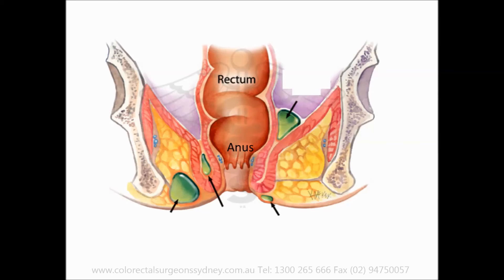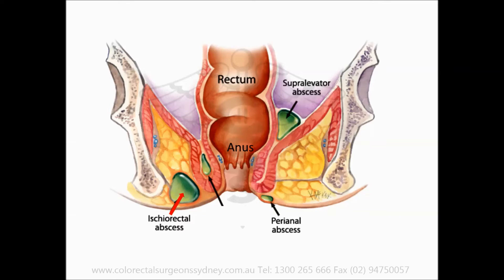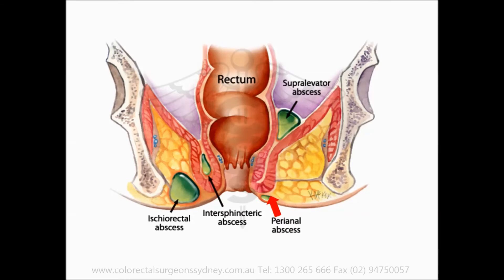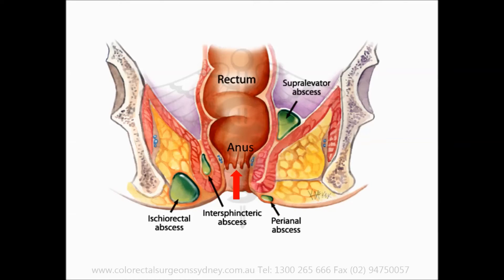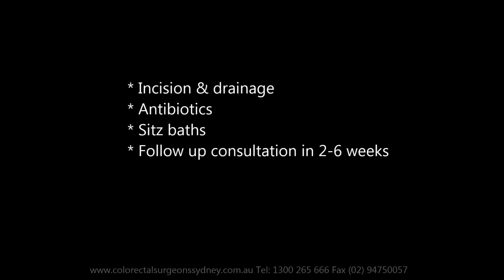Anal Abscess - English